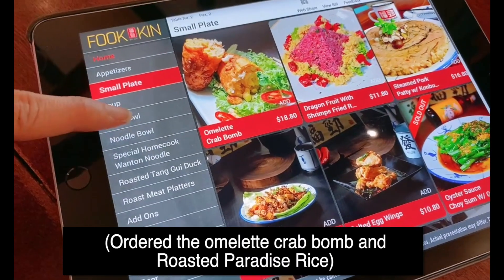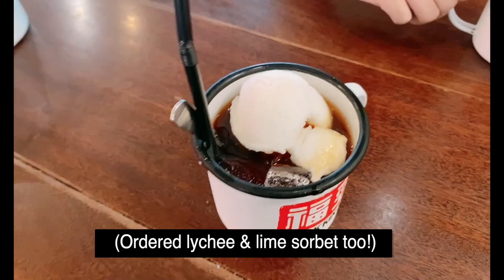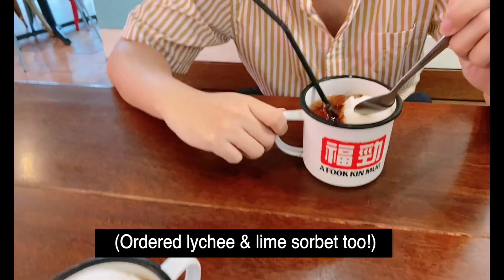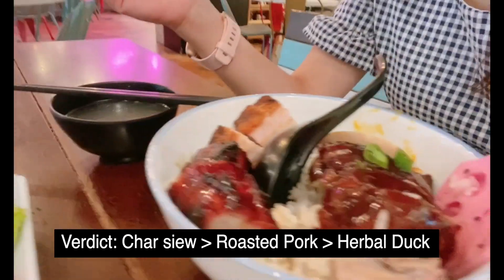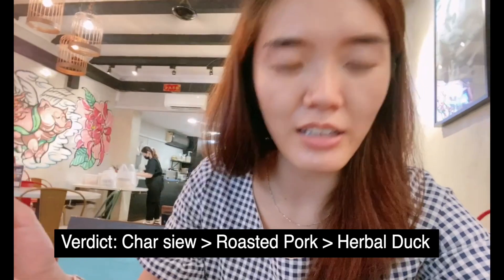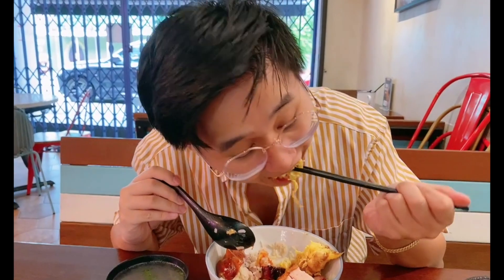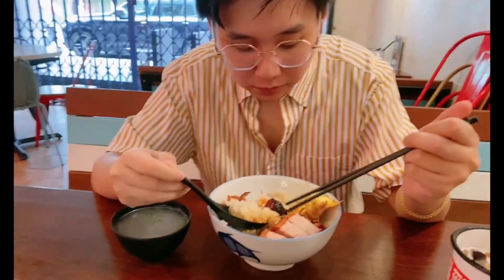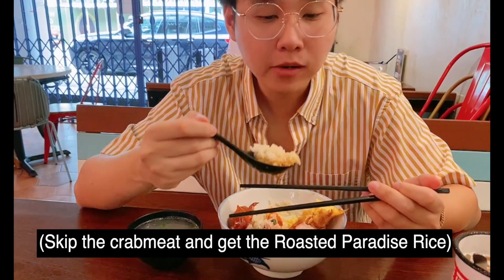Marriott Tang Plaza Hotel Wedding Site Recce: The Gallery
Hello there!
Mr Ang and I have embarked on our journey to find the most suitable site to hold our wedding lunch banquet. With COVID restrictions in place, we decided to go along with less than 100pax for our wedding and some venues do not allow site visits so we thought it'd be nice to share some snippets of the actual venue on video instead of the heavily edited ones on individual hotel/ restaurant websites. We've tried finding actual video footages and photos of each venues but felt it did not share much information about the venue itself.

We've also included extra footages of places to chill in the event that you're nearby the areas to run errands at your venue/ if your guests wanna chill elsewhere before heading to the venue.

Chapters:
00:15 Getting to MTP
00:36 How to go to the Gallery
00:52 Reception Area
01:00 The Gallery
01:17 Day Use Helper's Room/ Solemnisation Room
01:31 Pros of Venue
01:38 Cons of venue
01:45 Bonus: Where to eat nearby venue
01:58 Food we tried
02:18 Food reviews

All videos filmed and shared have been sought for permission when filming. We're also filming this from the POV of the guests and not just as a wedding couple, so it'll include the convenience in accessibility, handicap-friendliness and travelling to the venue in view of wet-weather etc. Hopefully we don't have too many of these videos; we're gonna continue these site recce videos only if we haven't found the suitable match xD